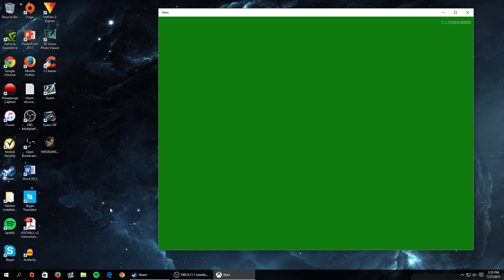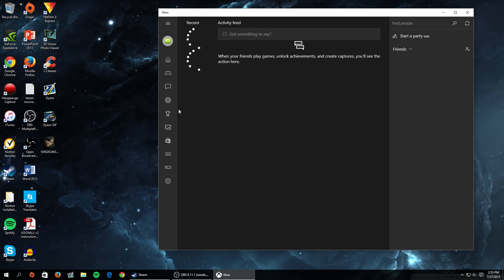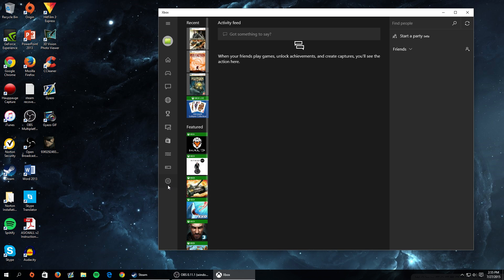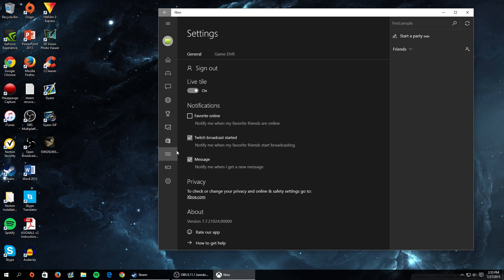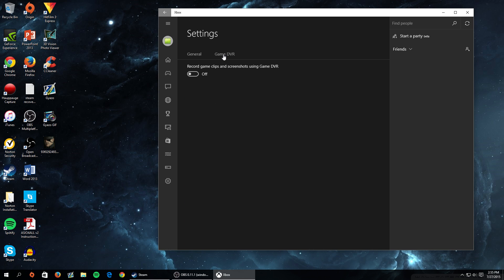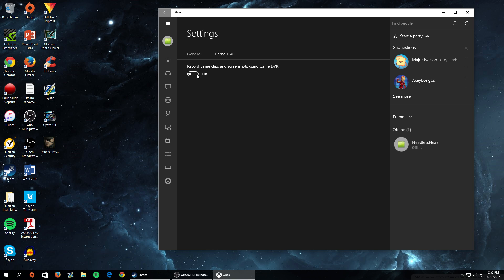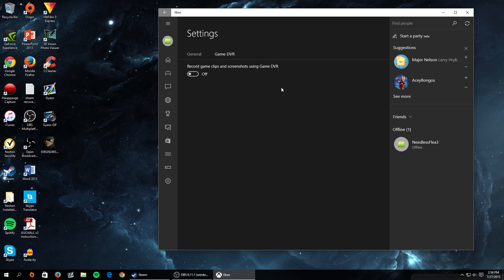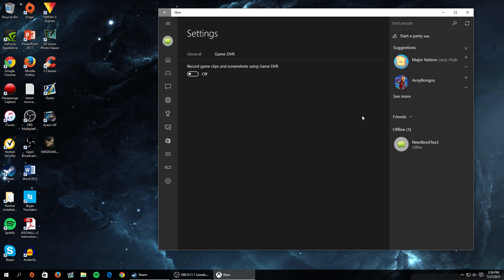How to Disable Xbox Game DVR on Windows 10 (Gaming Input Lag Issues)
Xbox Game DVR is a feature built into the Xbox App on Windows 10 that allows you to capture the previous 30 seconds of gameplay and share it just like the Xbox One and PS4 share button. Ideally, this sounds really useful but if you are running a 1st, 2nd, or 3rd generation Intel processor it really bogs down your CPU and causes alot of input lag in games. This tutorial shows you how to disable the feature and free up alot of resources

Text Tutorial:

1) Open Start Menu
2) Open Xbox App. You can also find it at the bottom of all apps
3) Open Settings in Xbox App
4) Click Game DVR
5) Click the Slider to Disable Game DVR. It should be set to on as default; i already disabled it before the video was made which is why its on off for my machine

Windows 10 releases July 29, 2015 and comes as a free upgrade for Windows 7, 8/8.1 users. Windows Insiders will get to upgrade first while reserved users get the OS as a staggered release.